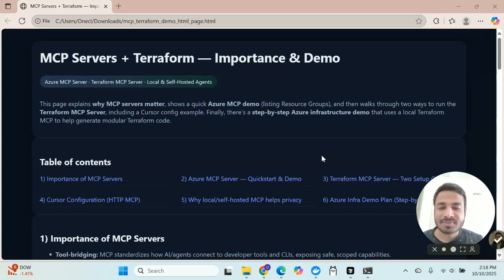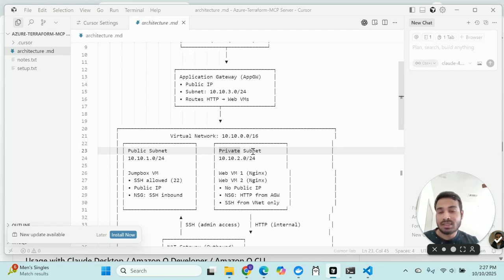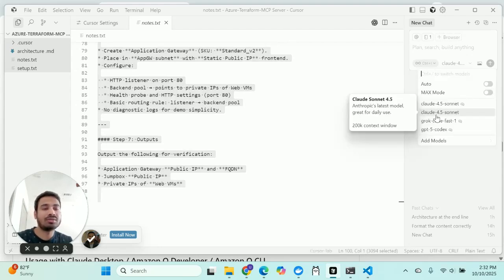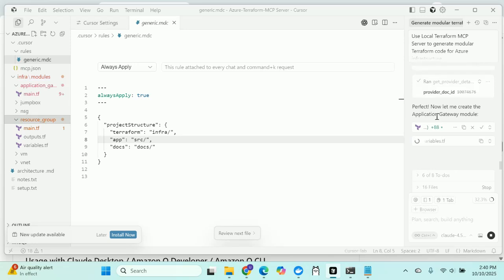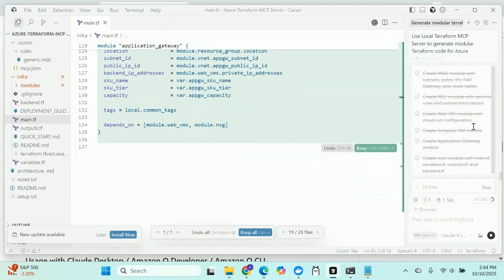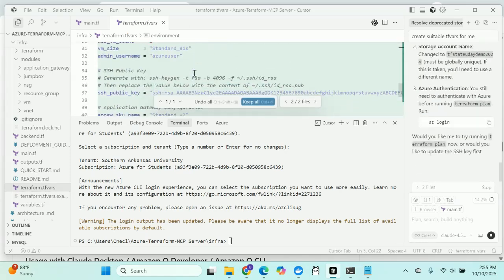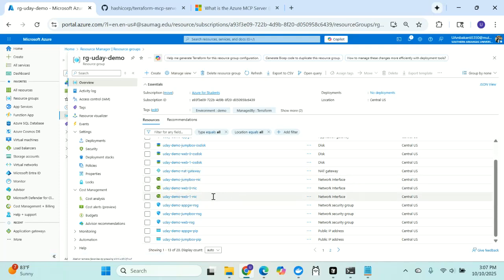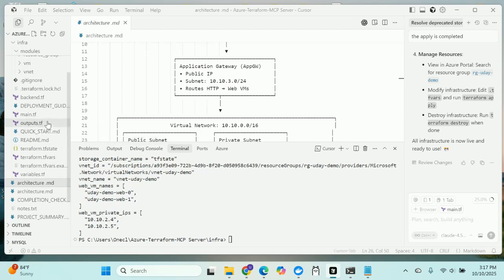I Let Terraform MCP Server to Build My Azure Infra🚀 1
In this video, I share a demo on how to effectively use the Terraform MCP server to build a complete Terraform setup for deploying Azure infrastructure. We will create a simple architecture that includes two Nginx virtual machines in a private subnet, a public subnet with a jump box, and an application gateway for user access. I walk through the prerequisites, installation steps, and the process of generating Terraform code using the MCP server. I encourage everyone to explore using MCP servers as they can significantly enhance our workflow. Please take a moment to review the setup and consider implementing it in your own projects.